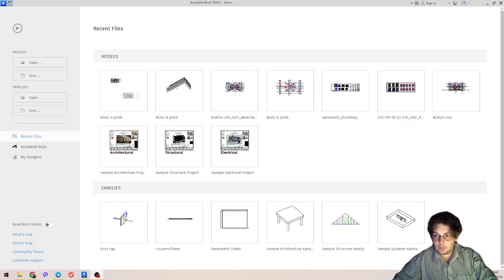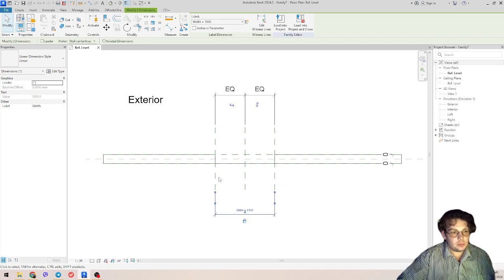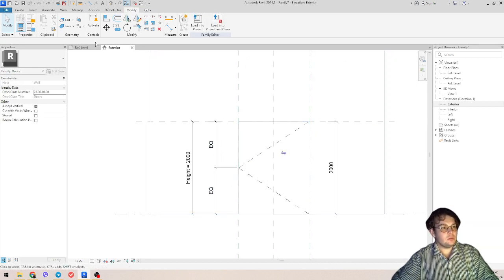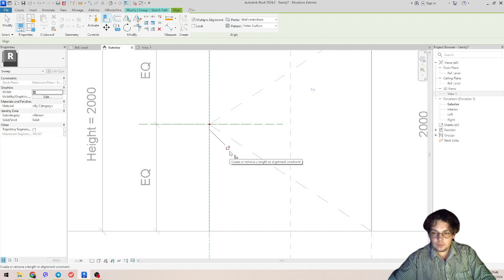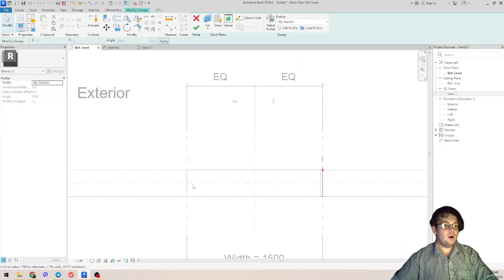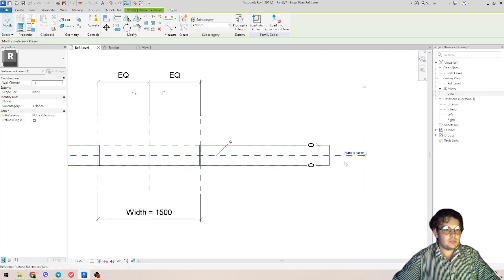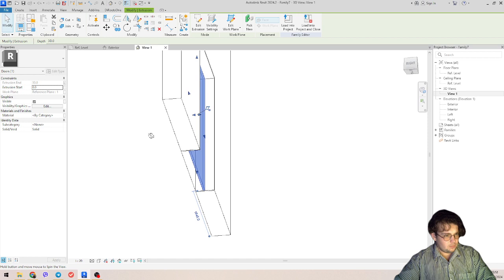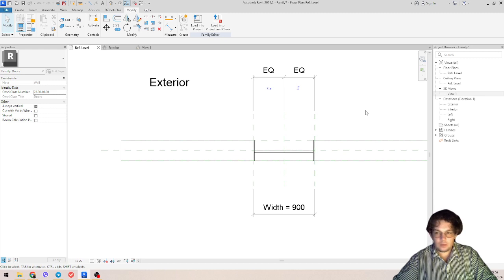Beginer guide on how create doors in revit family (part 1)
In this video, you will learn how to model Revit door families and how to manage it.